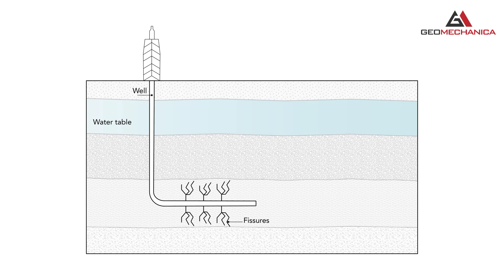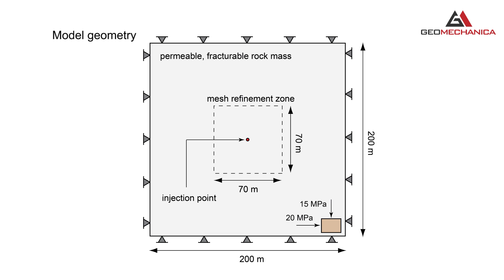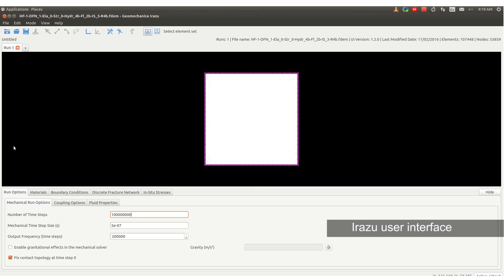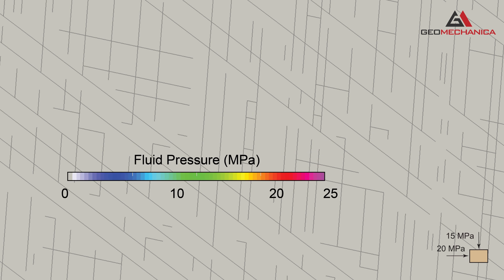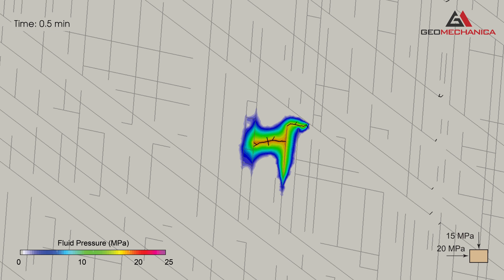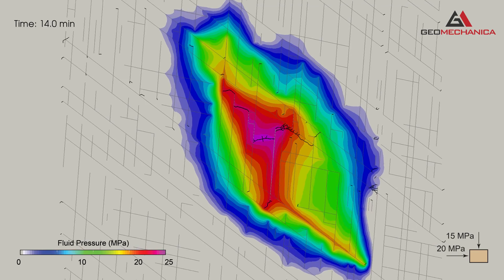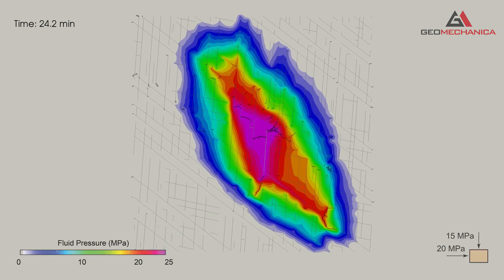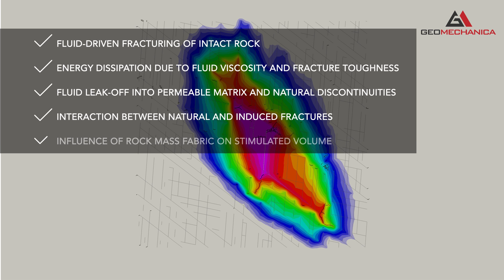Unveiling Irazu: a new geomechanical software package to simulate hydraulic fracturing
Irazu is an advanced general-purpose rock deformation and fracturing simulation software. In this video, an application of Irazu to simulate fluid injection into a permeable, fractured rock mass is presented (i.e., hydraulic fracturing).

The software is capable of capturing: fluid-driven fracturing of intact rock; energy dissipation due to fluid viscosity and fracture toughness; fluid leak-off into permeable matrix and natural discontinuities; interaction between natural and induced fractures; influence of rock mass fabric on stimulated volume.